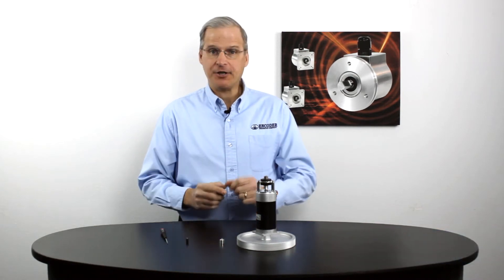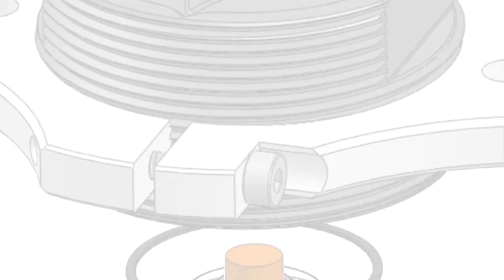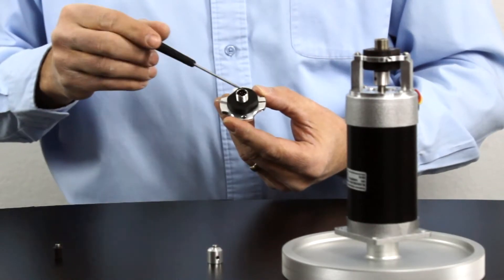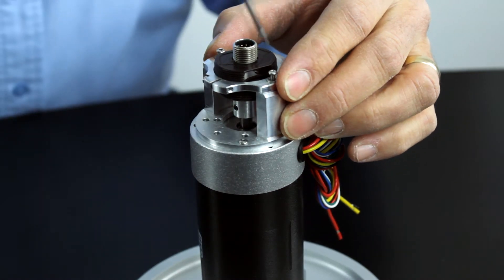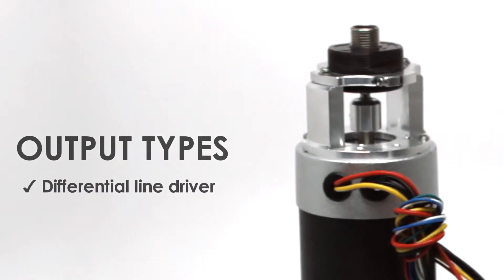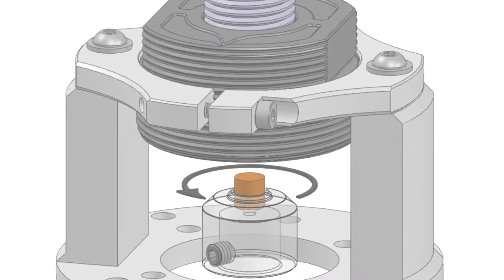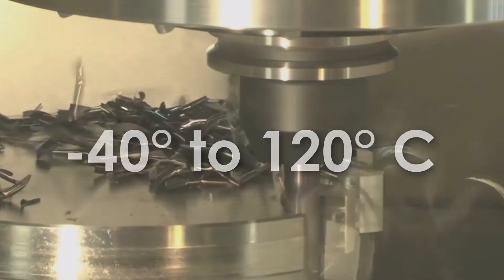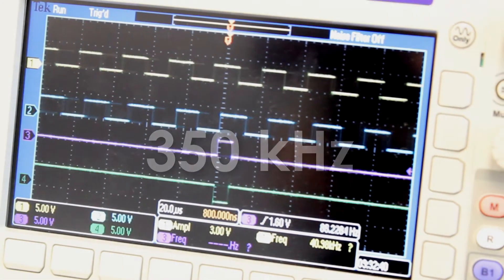UPDATED Model 30MT Accu-Coder® Product Spotlight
The Model 30MT Accu-Coder® is a compact, incremental encoder module with advanced magnetic sensing and signal processing technology. It provides accurate incremental feedback, even in harsh operating conditions. With its threaded housing, the Model 30MT is simple to install.